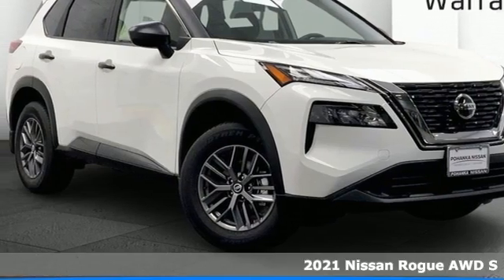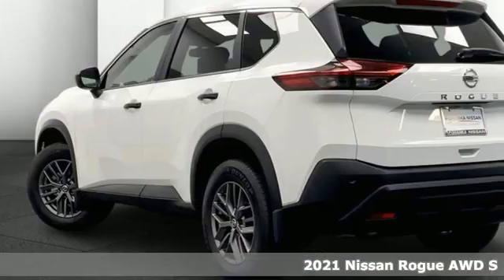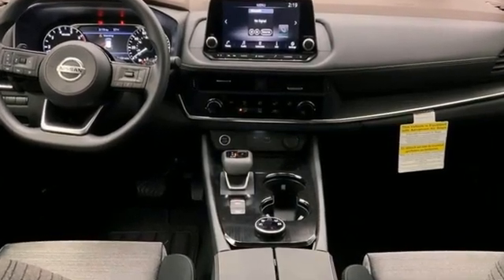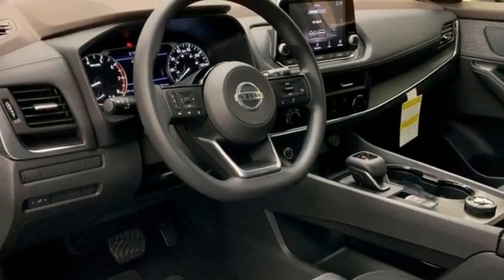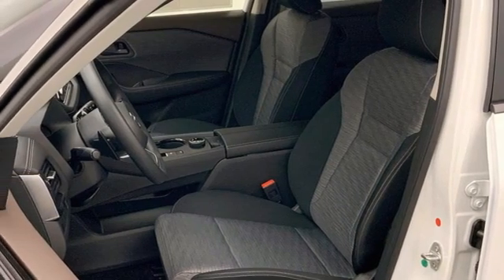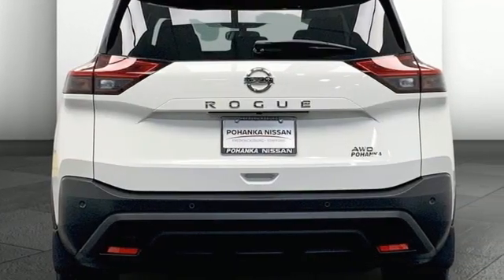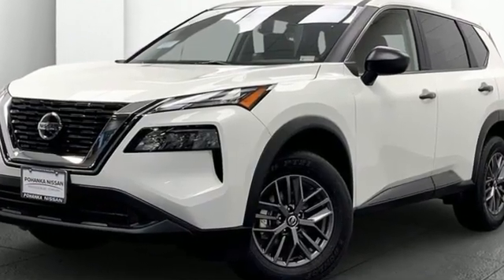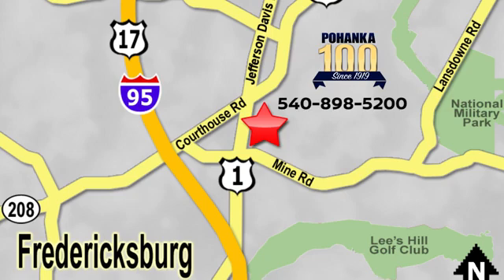New 2021 Nissan Rogue Richmond VA Fredericksburg, VA PMW208646 - SOLD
Year: 2021
Make: Nissan
Model: Rogue
Trim: S
Engine: 2.5L I4 DOHC 16V
Transmission: CVT with Xtronic
Color: White
Interior: Charcoal
Stock #: PMW208646
VIN: JN8AT3AB6MW208646
Glacier White 2021 Nissan Rogue S AWD CVT with Xtronic 2.5L I4 DOHC 16VbrbrHOME OF THE LIFETIME WARRANTY. 26/33 City/Highway MPGbrbrbrWe make every effort to provide accurate information, please verify options and price before purchase, Pohanka is not responsible for errors or omissions. All vehicles subject to prior sale. Quoted price available on in-stock units only. All prices are exclusive internet prices only. Financing is subject to approved credit through designated lender. Price plus tax, tags, dealer processing fee of $899 and freight of $810 - $1100. All customers will qualify for all manufacturer rebates and incentives included in the price, some require financing through the manufacturer. Some manufacturer rebates are not compatible with special manufacturer finance offers. Manufacturer Rebates and incentives are valid during the time period set by the manufacturer and are subject to change without notice. Additional manufacturer rebates and incentives may apply to those who qualify and may lower the sales price. 2 or more available at this price. Price Includes:$500 - Nissan Customer Cash - National. Exp. 03/31/2021

Address:
5200 Jefferson Davis Hwy